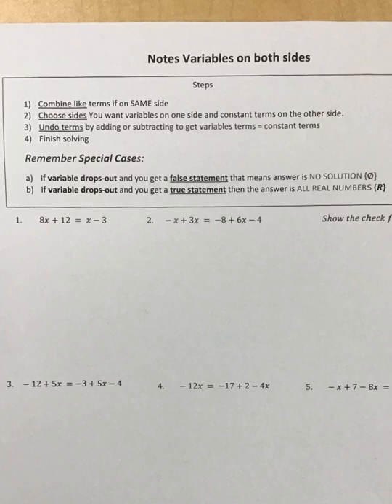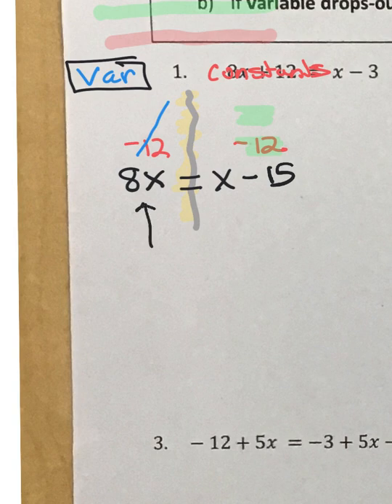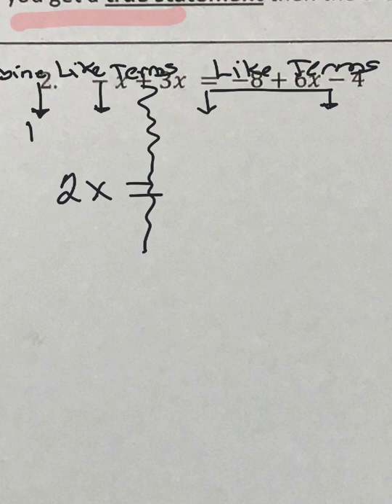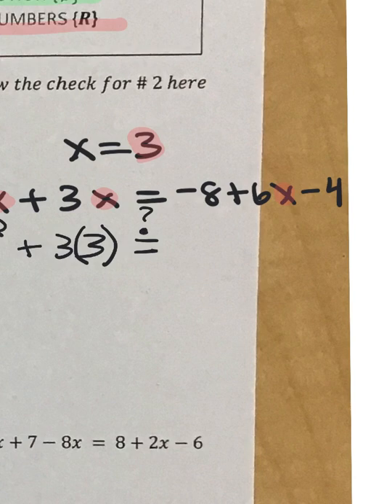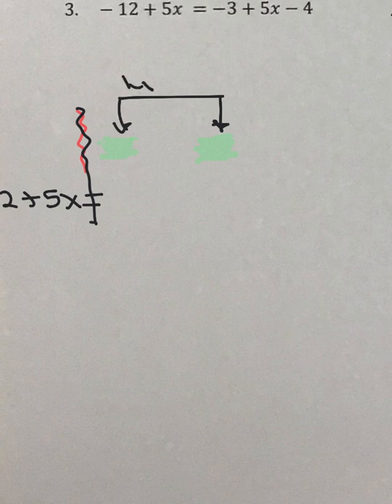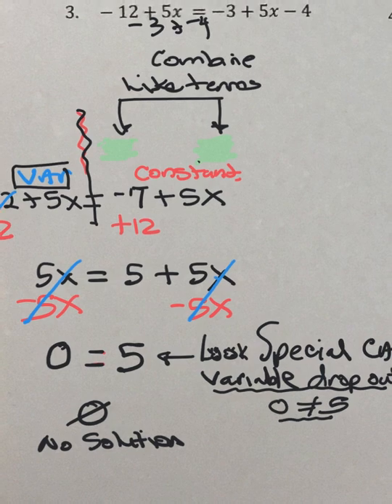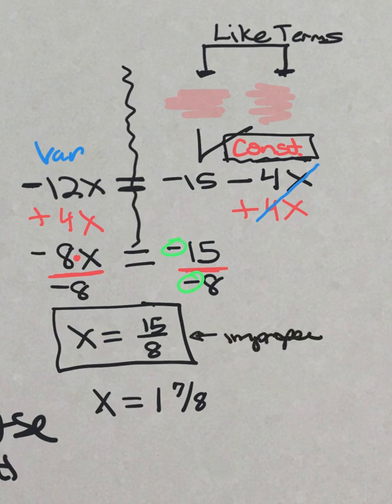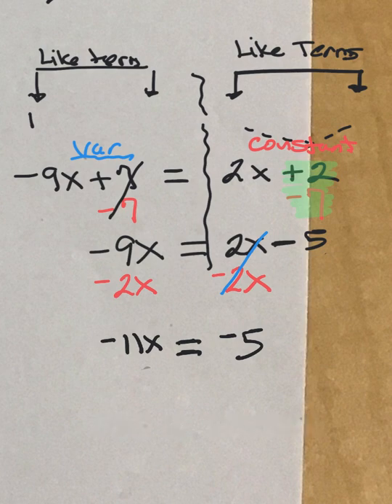Sove eq with variables on both sides